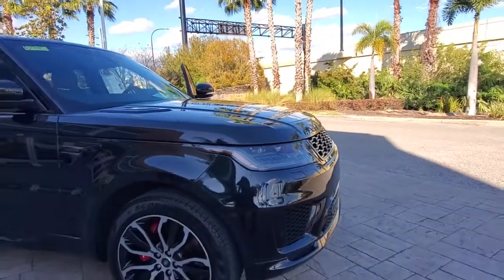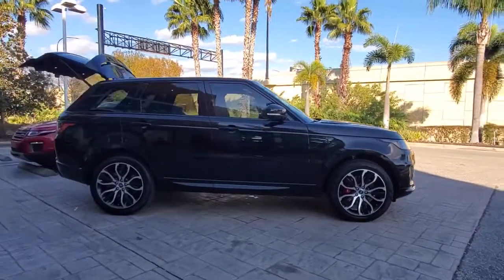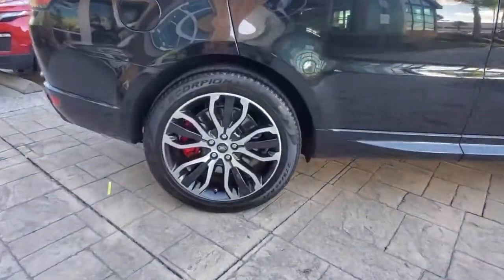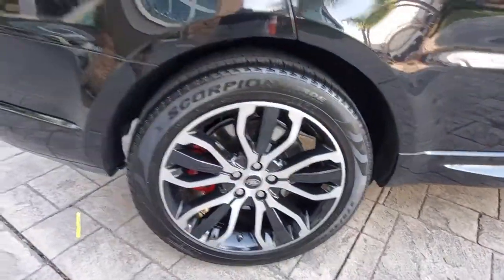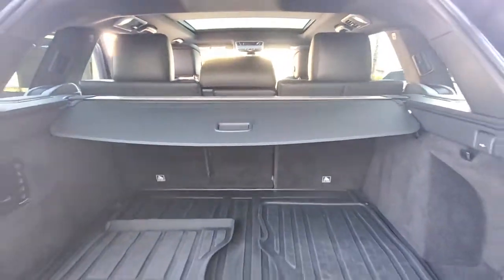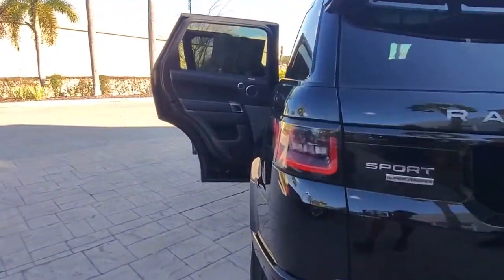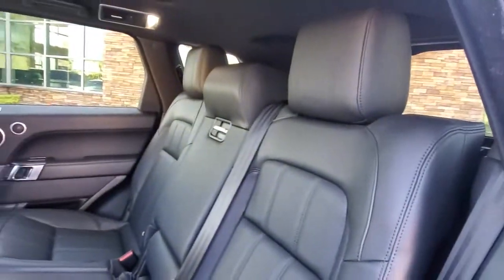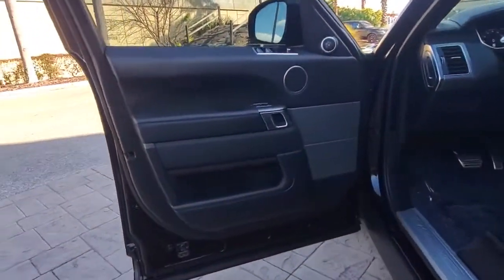2018 Land Rover Range Rover Sport Winter Park, Clermont, Sanford, Daytona, Apopka, FL STK184448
Used 2018 Land Rover Range Rover Sport
2018 Land Rover Range Rover Sport  - Stock#: STK184448 - VIN#: SALWR2RE9JA184448

199 S Lake Destiny Dr

CERTIFIED 2018 LAND ROVER RANGE ROVER SPORT V8 SUPERCHARGED DYNAMIC-SANTORINI BLACK-EBONY LEATHE RINTERIOR-ORIGINAL MSRP $95,372-SANTORINI BLACK $710-CLIMATE COMFORT PACKAGE $960-POWERPOINT PLUG $135-COOLED/HEATED FRONT SEATS HEATED REAR $815-21 DT GLOSS BLACK WHEELS $1,225-FULL SIZE SPARE $315-MERIDIAN SURROUND SOUND SYSTEM $1,120-CABIN AIR QUALITY IONISATION $100-VISION ASSIST PACKAGE $2,225-EBONY PREMIUM HEADLINING $350-CLEAN CARFAX-BOUGHT HERE-SERVICED HERE-TRADED HERE-LAND ROVER CERTIFIED FOR 5 YEARS TIL 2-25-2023 OR 100K MILES !!!